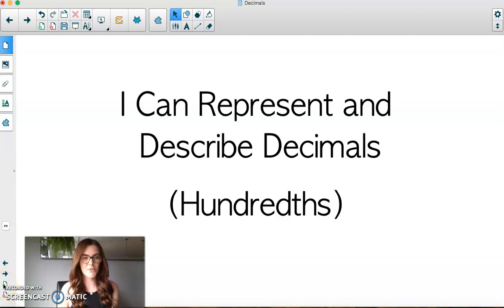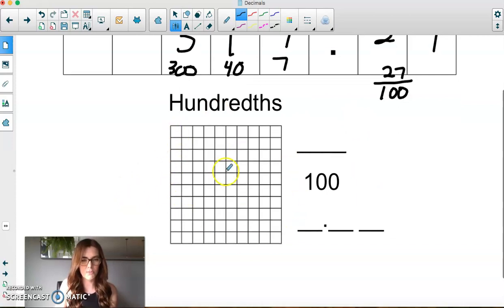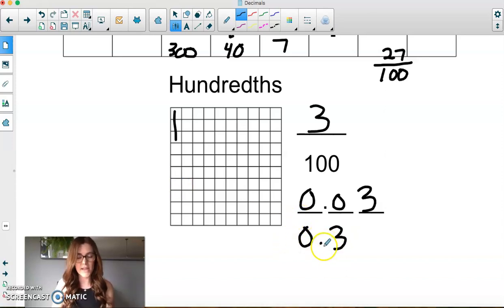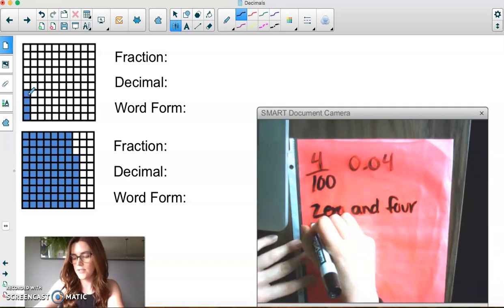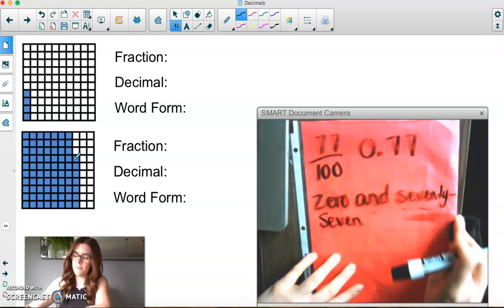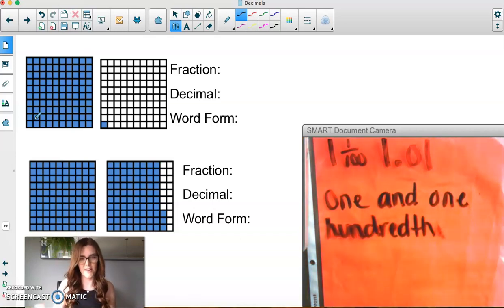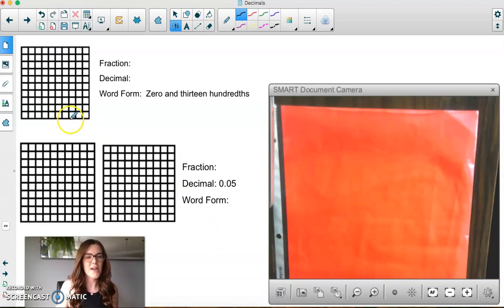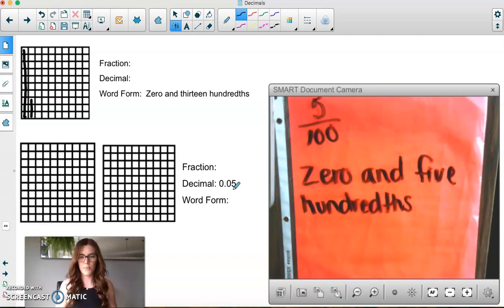Decimlas to Hundredths